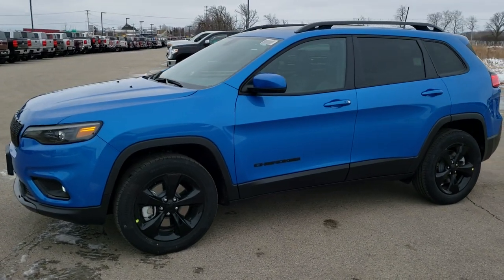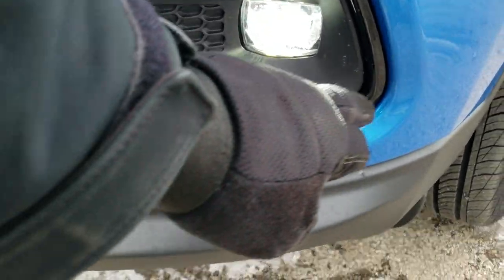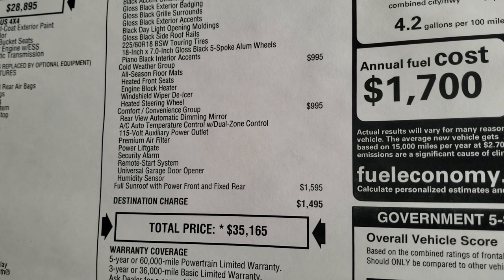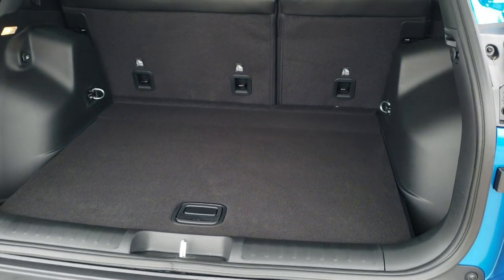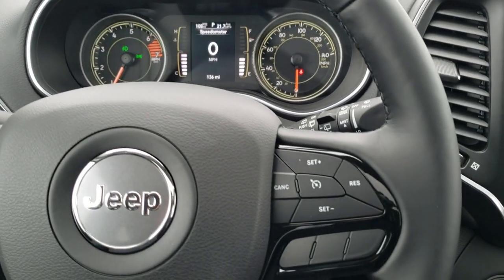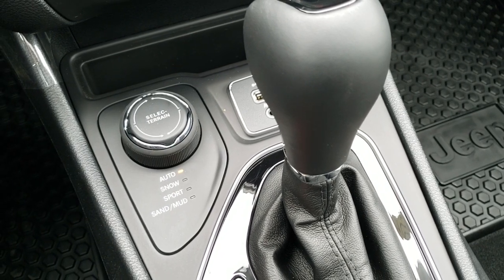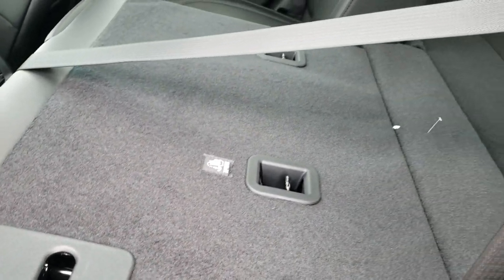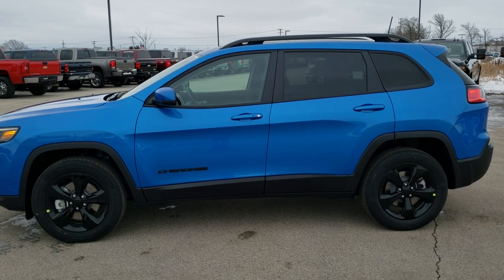2020 JEEP CHEROKEE ALTITUDE 4X4 HYDRO BLUE BLACK OUT WALK AROUND REVIEW 20J96 SOLD! SUMMITAUTO.com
STOCK: 20J96
PRICE: $35,165
MILES: 125
MAKE: JEEP
MODEL: CHEROKEE
VIN: 1C4PJMLB2LD564035
LOCATION: FOND DU LAC OSHKOSH WISCONSIN, 54937 TRUCKS ON 41

2.4 Liter I4 Engine, 184 Horsepower, Altitude Edition, Latitude Plus Package, 9-Speed Automatic Transmission, Active Drive I 4x4 Four Wheel Drive 4wd, Automatic Transmission Center Console Shifter, Selec-Terrain With Auto/Snow/Sand/Mud Selectable Terrain Settings, Power Panoramic Vista Roof Sunroof Moonroof Sun Roof Moon Roof, Reverse Backup Camera Rearview Camera, Blind Spot Monitoring with Rear Cross-Path Detection, Start / Stop Technology Start/Stop, Power Driver's Seat, Dual Heated Seats, Black Ebony Cloth Seats, Bucket Seats, 2nd Row Bench Seating, Power Mirrors with Built-in Directional Signals, Heated Power Mirrors with Blindspot Indicators, Electronic Stability Control Traction Control ESC, Continental Contiprocontact 225/60 R18 Tires, Painted Alloy Rims Premium Wheels, Four Wheel Disc Brakes, LED Fog Lights, LED Headlights, LED Running Lights, LED Tail Lamps, Reverse Sensors, Roof Rack Rails, Blind Spot and Cross Path Detection System, Easy Fuel Capless Fuel Fill, AM / FM Radio Tuner, Sirius/XM Satellite Radio Capabilities Sirius / XM, 7 Inch Touch Screen Radio, U Connect Hands Free Bluetooth Hands-Free Phone System Blue Tooth, Android Auto Compatible, Apple Car Play Compatible, Auxiliary MP3 Jack Portable Audio Connection, USB Jack Portable Audio Connection, Enter-N-Go System Keyless Entry System, Keyless Entry with Factory Remote Start, Heated Windshield Wiper De-Icer , Power Raise and Close Rear Gate, Rear Window Defroster, Adjustable Height Seatbelts, Driver and Passenger Front Air Bags, L.A.T.C.H. Child Safety System, Side Curtain Air Bags SRS Safety Restraint System, 2nd Row Power Windows, Heated Steering Wheel Multi-Function Steering Wheel Controls, Homelink System with Three Programmable Buttons for Garage Doors, Lighting Systems & Security Systems, Compass, Outside Temperature Display and Mileage Display, Dual Multi-Zone Climate Control , Fold Down Rear Seats, Factory All Weather Floormats, Air Conditioning AC, Cruise Control, Power Locks, Power Windows, Automatic Headlights Autolamp, Tilt/Telescope Steering Wheel, 115V / 150W Auxiliary Power Outlet, 3 Year / 36,000 Mile Remaining Factory Bumper to Bumper Warranty, Whichever comes first, 5 Year / 60,000 Mile Remaining Powertrain Factory Warranty, Whichever comes first, Hydro Blue Pearlcoat,Call Now! 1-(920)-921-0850 . Summit Automotive Chrysler Dodge Jeep Ram in Fond du Lac, Wisconsin also Proudly Serving Oshkosh, Madison, Milwaukee, Sheboygan, Appleton, and Waupun is a family owned and operated dealership since 1959. We take great pride in our new and used car and truck center with vehicles to fit everyone's budget. We have ON THE SPOT FINANCING. BAD CREDIT OR GOOD CREDIT, we work with over 20 lenders to get you APPROVED AT THE MOST COMPETITIVE RATES. We provide AIRPORT TRANSPORTATION and NATIONWIDE DELIVERY OPTIONS. We are conveniently located on HWY 41 at EXIT 98, Hwy 151 at Military Rd. Exit . Just Look For The TRUCKS ON 41. Advertised price does not include, tax, title, registration and service fee.

STOCK: 20J96
PRICE: $35,165
MILES: 125
MAKE: JEEP
MODEL: CHEROKEE
VIN: 1C4PJMLB2LD564035